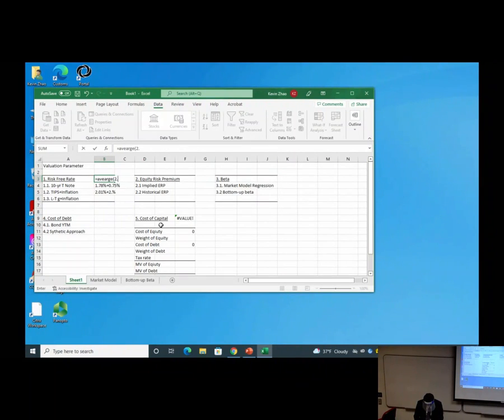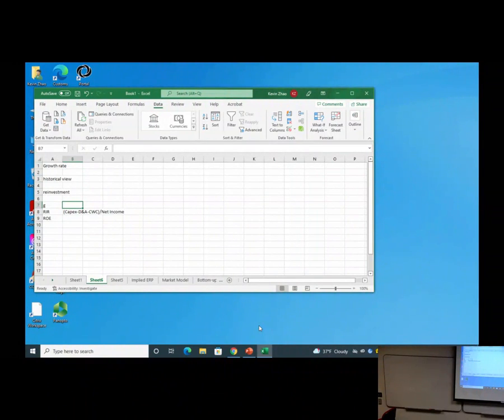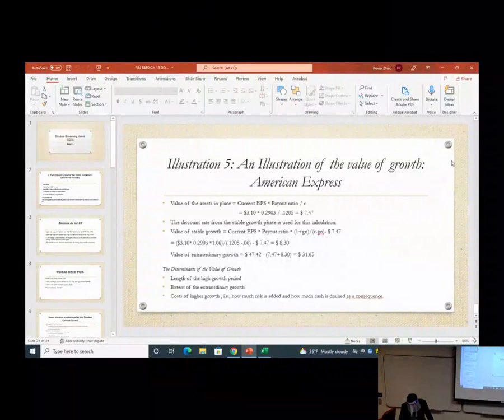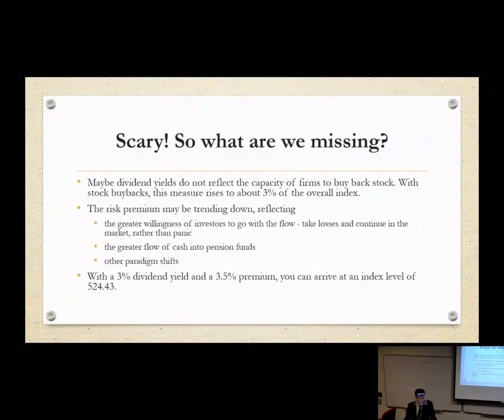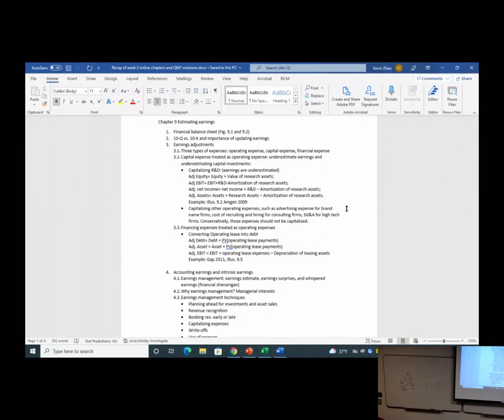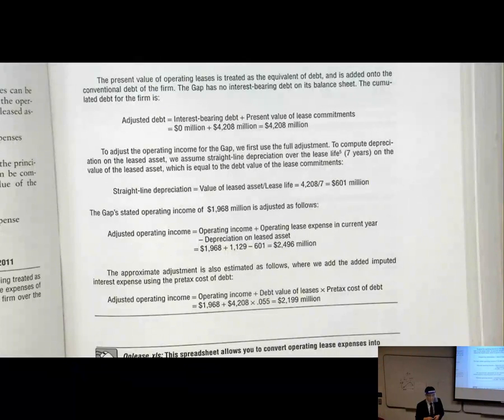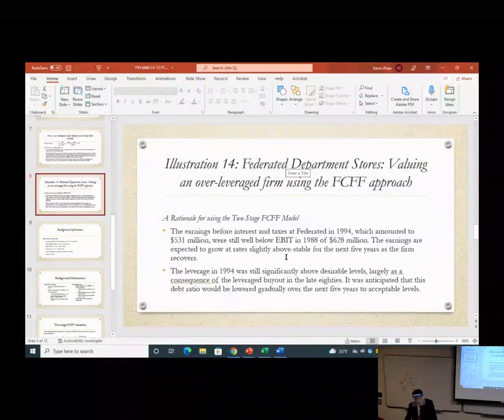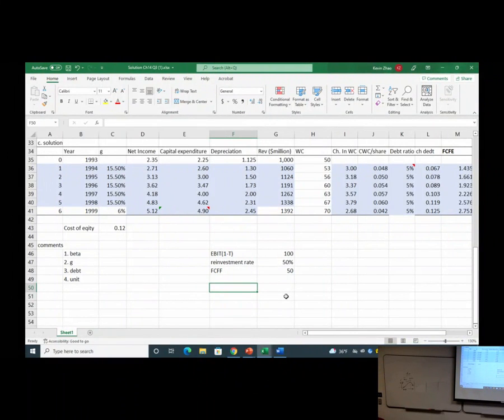Week 2 FIN 6460